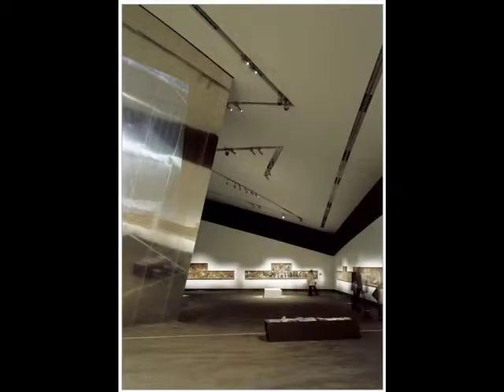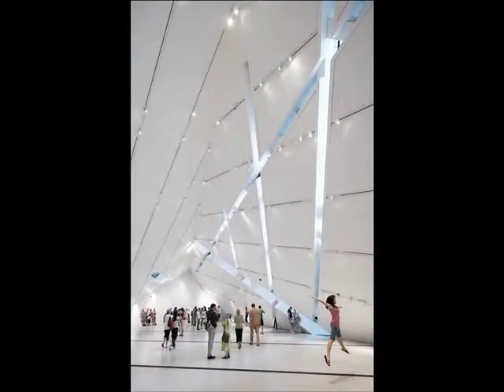Simon Bainbridge (2/2): LCO Inspired by Architecture Study Day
LCO New: Explore 'Inspired by Architecture' Study Day
23 November 2009, London City Hall

Composer Simon Bainbridge speaks about his compositions linking architecture and music, including his collaborative work with architect Daniel Libeskind.  Excerpts of 'Chant' (1999) and 'Music Space Reflection' (2006) are included.  Student composers from across the UK & Ireland who attended the Study Day were invited to compose a short composition for London Chamber Orchestra inspired by two RIBA award-winning buildings: Marcus Lee's Frame House (Rowe Lane, Hackney) or Cany Ash's Hothouse (London Fields).

Six short-listed compositions will be workshopped and recorded at a free East Festival event at The Octagon, Queen Mary University of London, Mile End on Saturday 6 March 2010, 10am-5pm.  The final run-through starts at 4pm.  Come along and experience the creation of new music.  All are welcome!